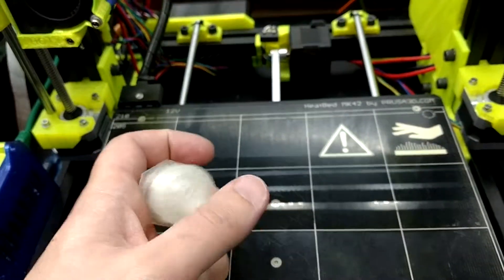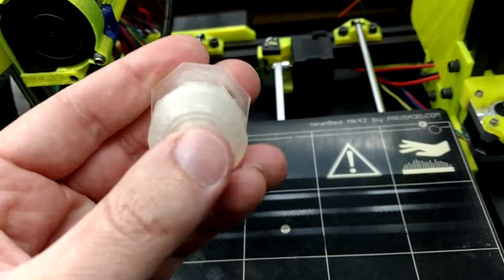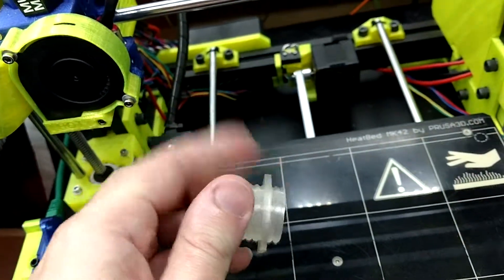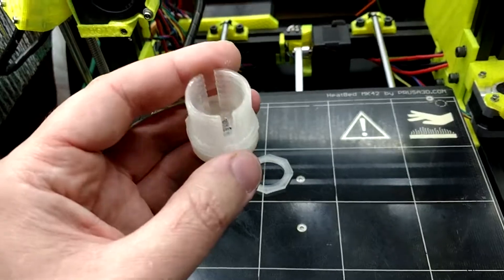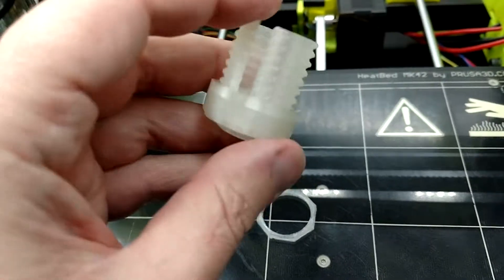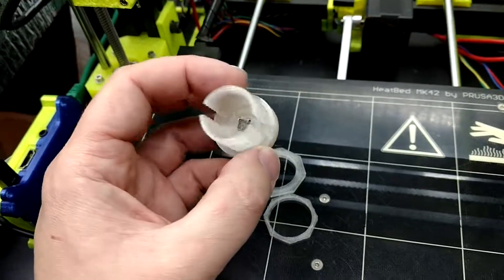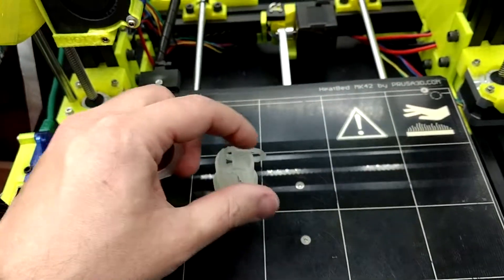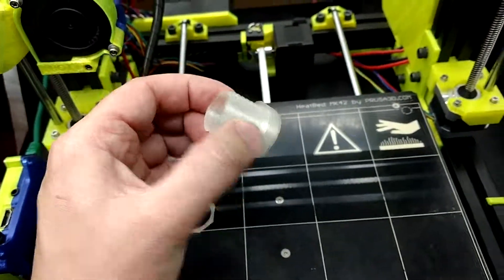Designed and 3D printed a arcade-like push button for 6mm momentary switches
It's for my vending machine Halloween costume. The very last thing (apart from the box which I still have to cut a paint)!